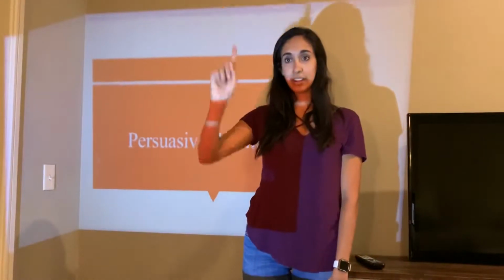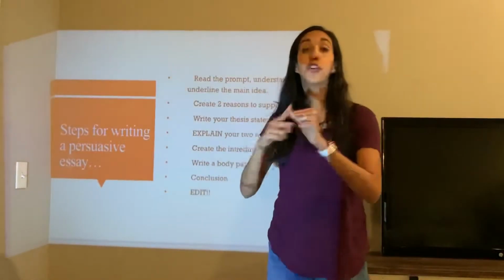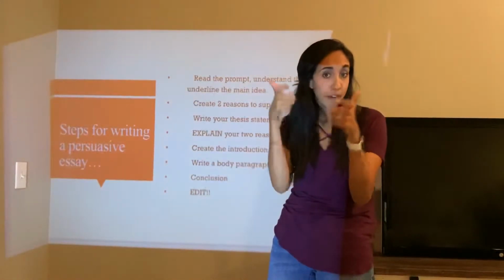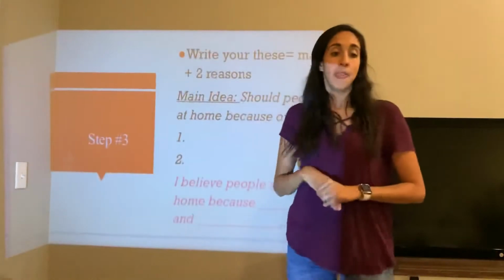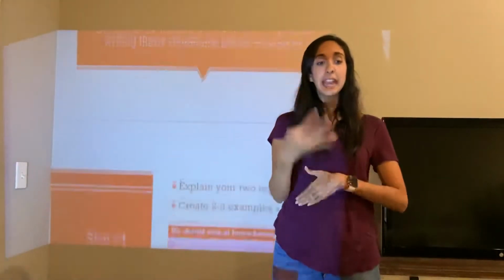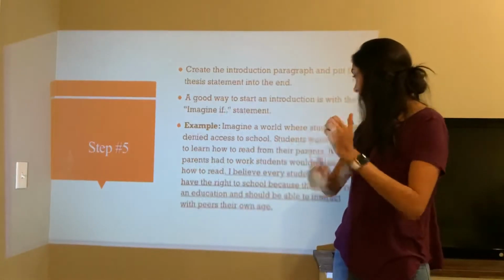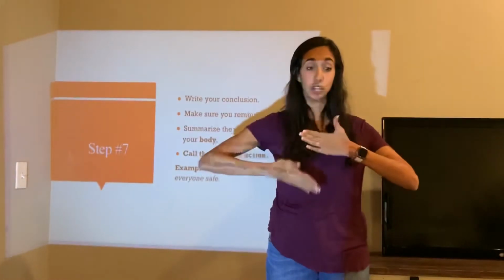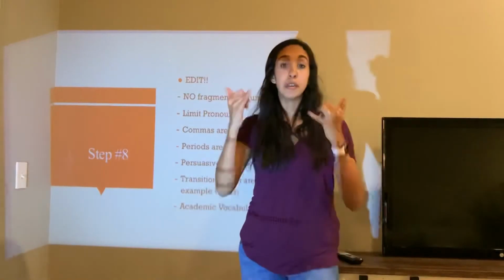Persuasive Writing Notes